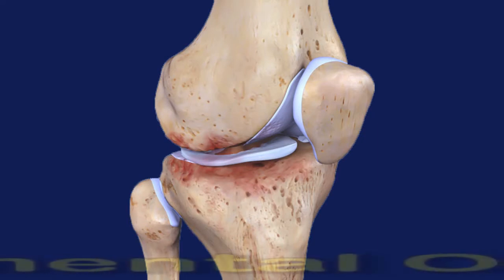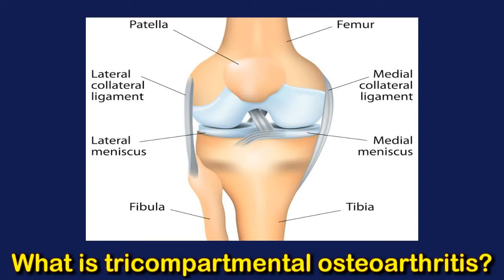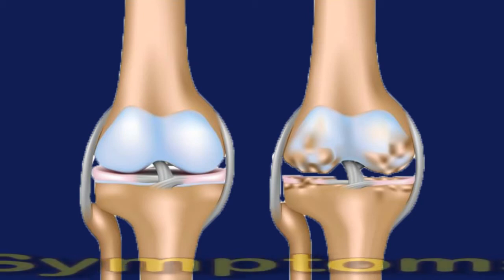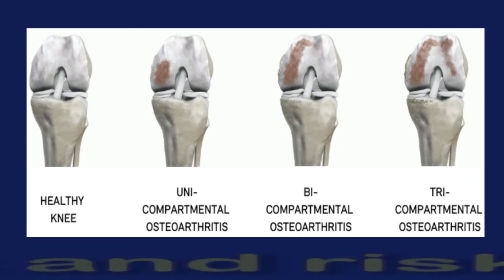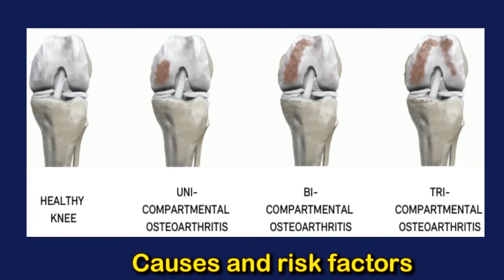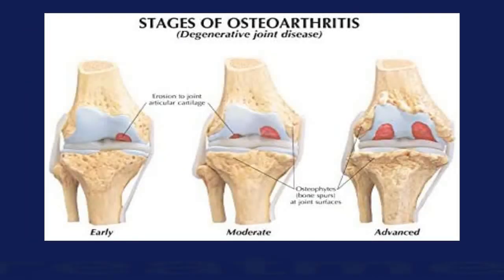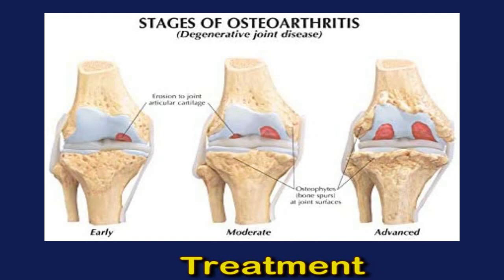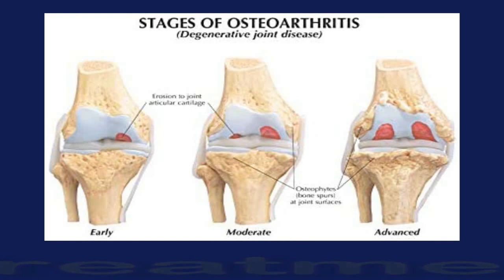Tricompartmental Osteoarthritis: Causes And Treatment